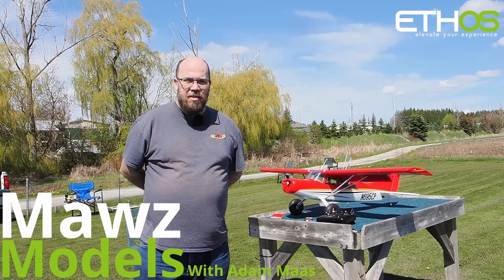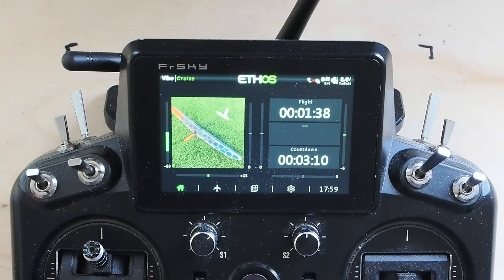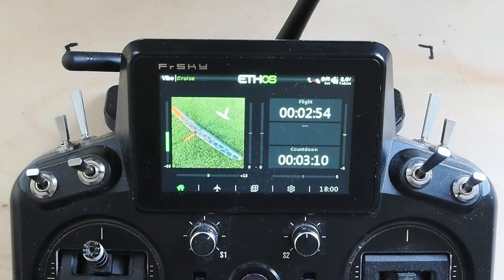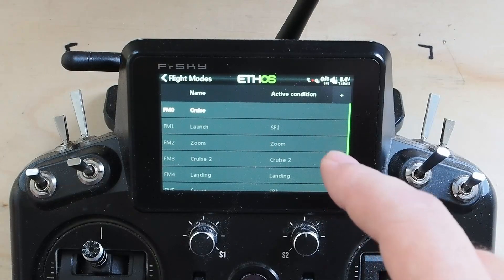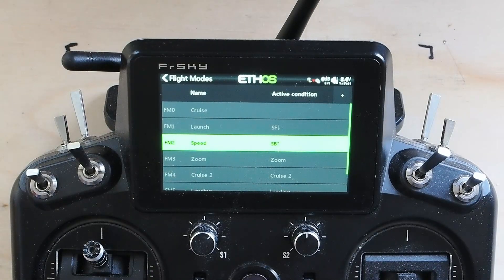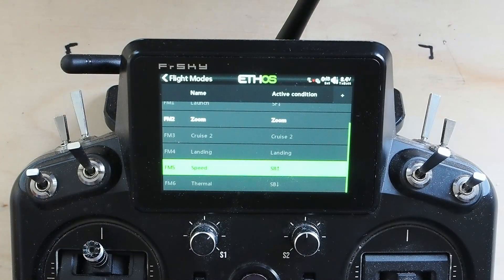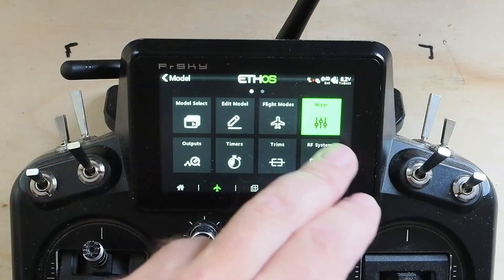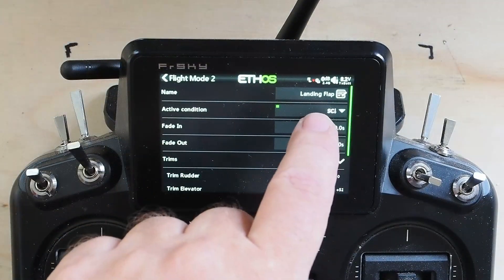ETHOS Tech Tip 9 - An Introduction to Flight Modes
This video is an introduction to Flight modes in ETHOS and some of their uses, mostly focused on a DLG with some complex Flight Mode programming

Apologies for the dusty radio, I need to give it a wipe down.